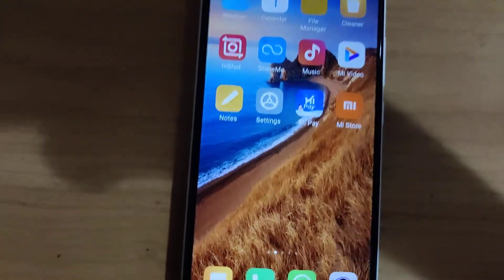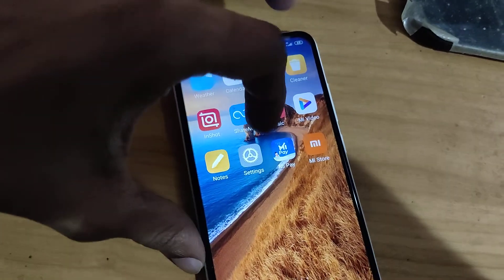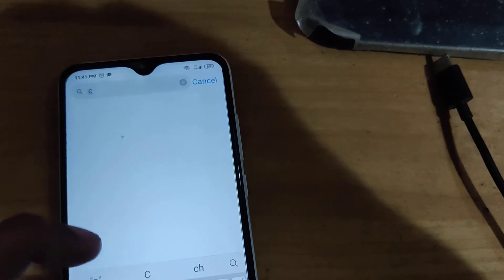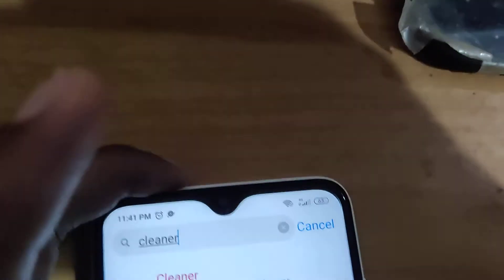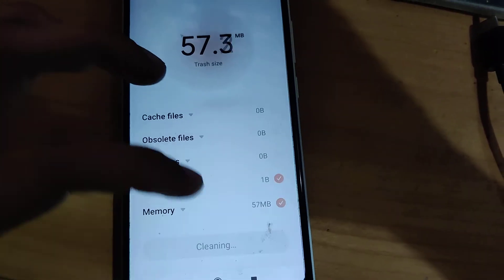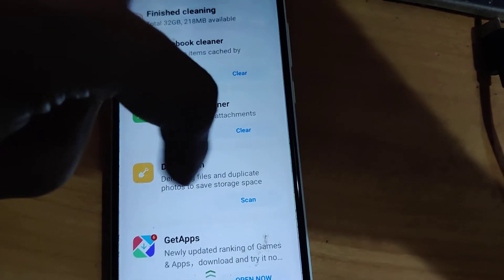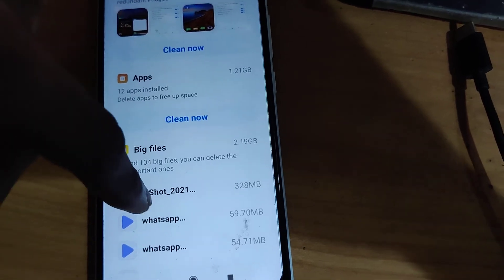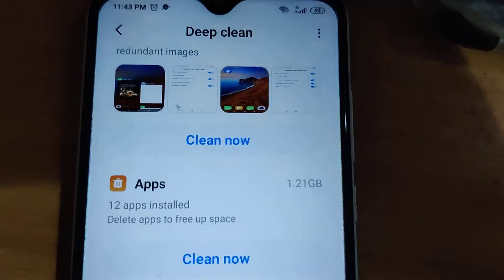How to Deep Clean Big Files in Xiaomi Redmi phones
How to increase your storage space in Xiaomi Redmi Mi phones by deep cleaning big files